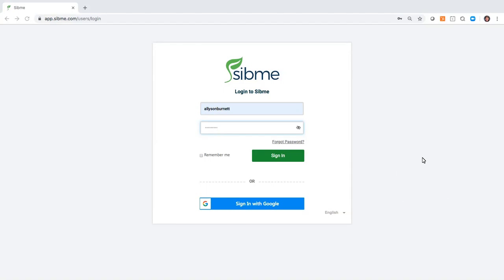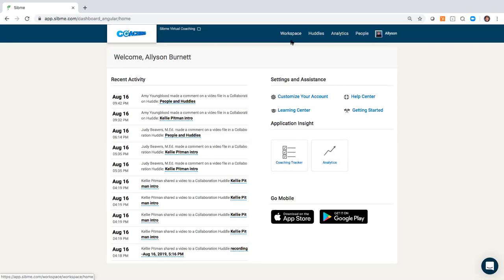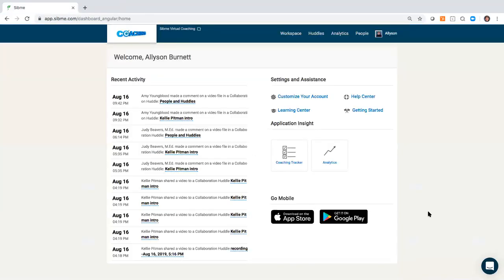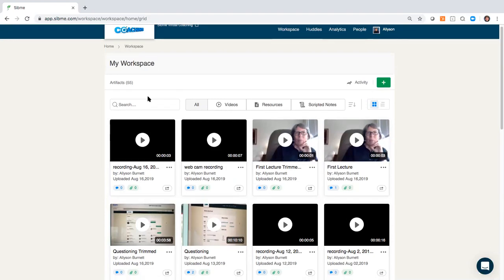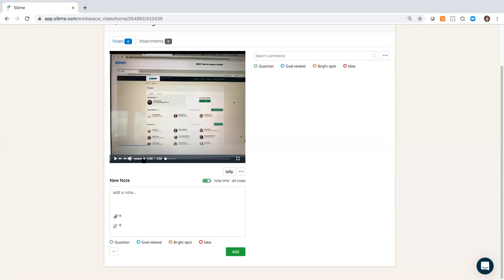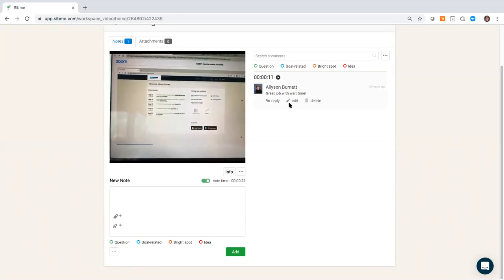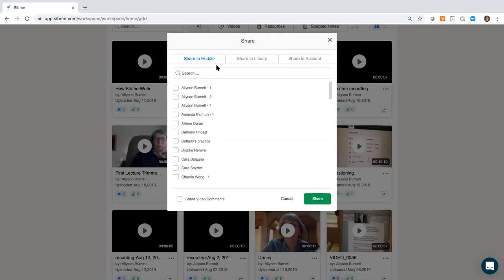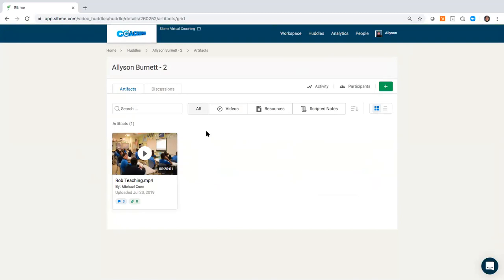Sibme Virtual Coaching Webapp tour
In this video, Allyson Burnett takes you on a tour of the Sibme webapp for your use with Sibme Virtual Coaching Services